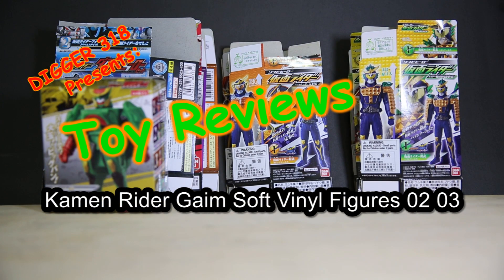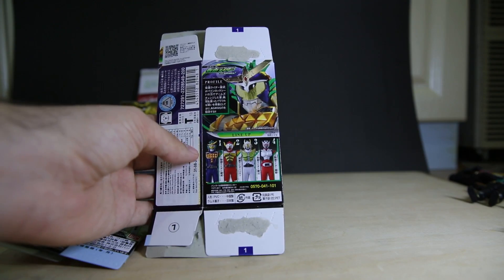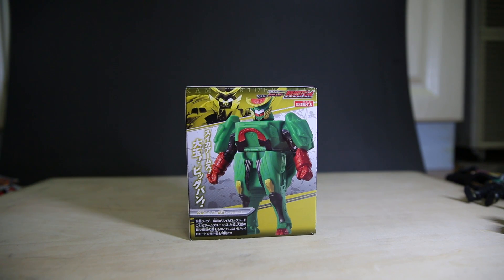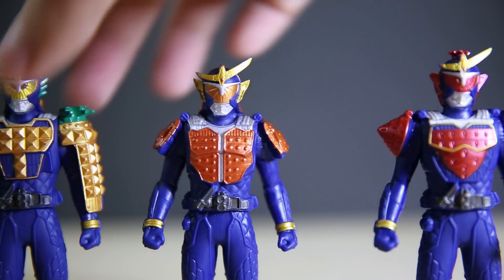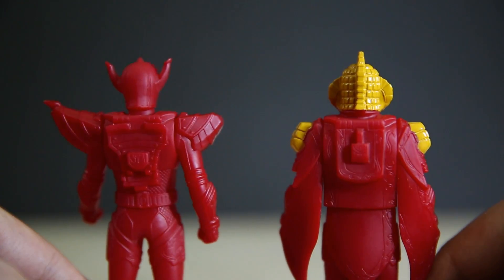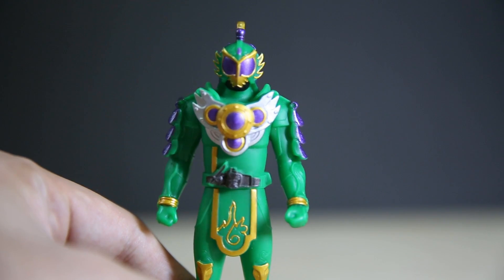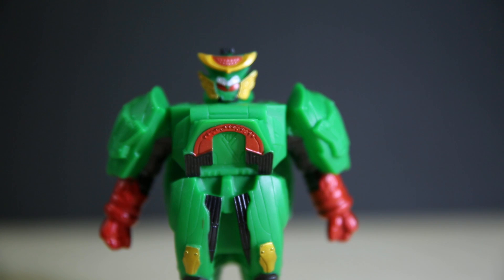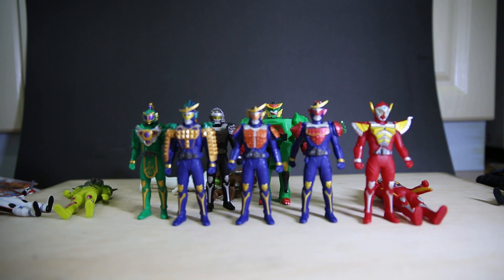Kamen Rider Gaim Soft Vinyl Figures 02 03 Review